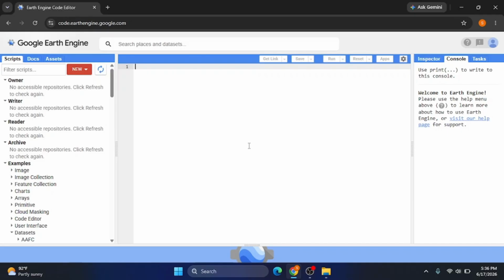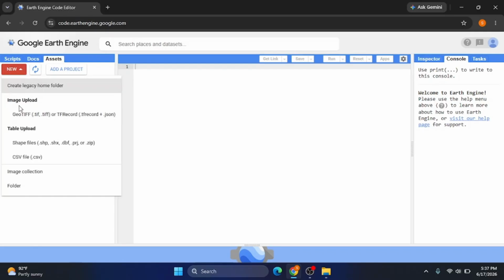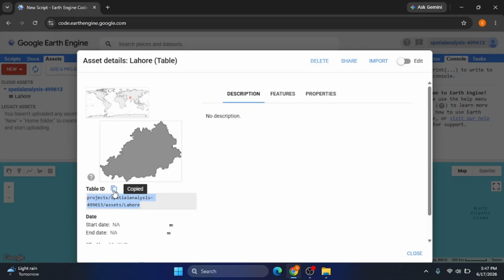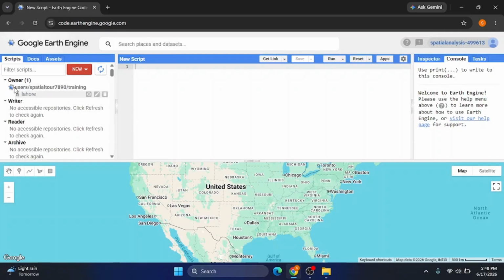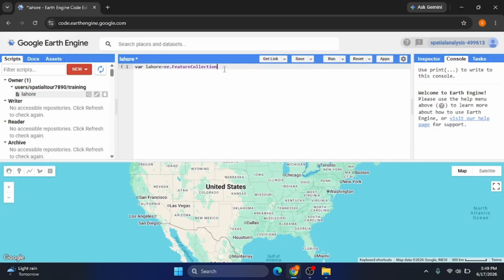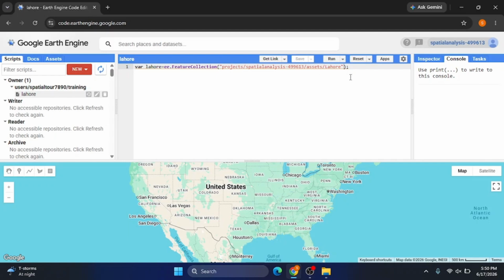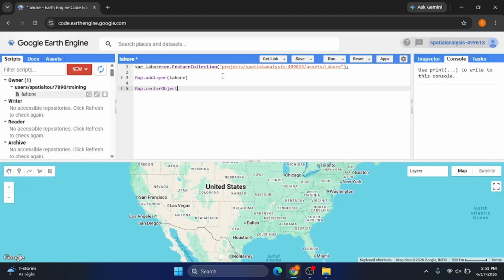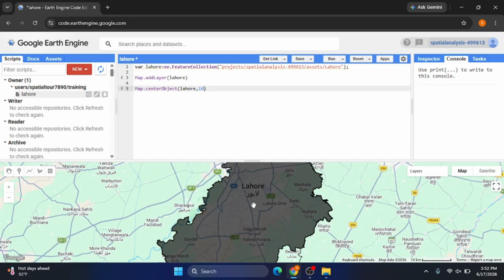How to Upload a Shapefile to Google Earth Engine (Assets) | GEE #3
Learn how to upload a shapefile to Google Earth Engine using the Assets panel, import it into your script and display it on the map. No coding experience needed. This is Episode 3 of the Google Earth Engine for Beginners series.

⏱️ Chapters
 Intro
What are Assets?
Required shapefile files (.shp, .shx, .dbf, .prj)
Uploading the shapefile
Importing the asset into your script
Map.addLayer()
Map.centerObject()

What you will learn:
• What Assets are in Google Earth Engine
• Which shapefile files you need to upload (.shp, .shx, .dbf, .prj)
• How to import an asset into your script
• How to display it with Map.addLayer() and zoom to it with Map.centerObject()

Assets also let you use your own GeoJSON, CSV and raster data in Earth Engine. By the end, you will be able to upload and visualize your own GIS data.

Made for GIS students, analysts and researchers who are new to Google Earth Engine.